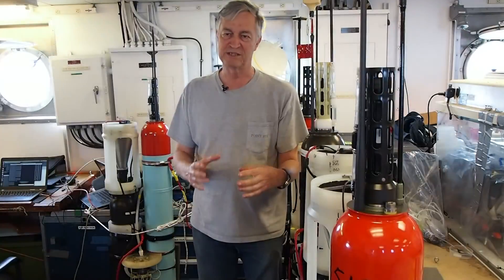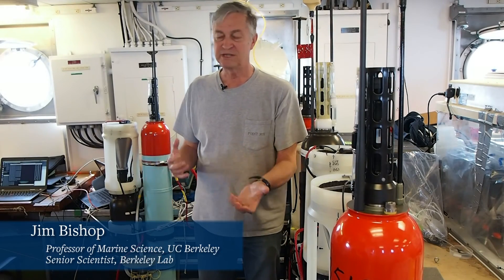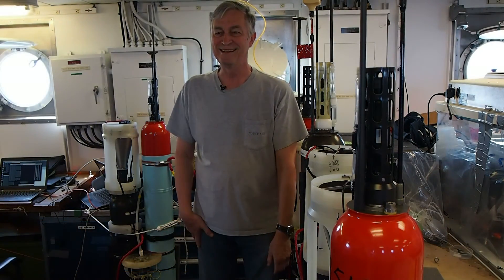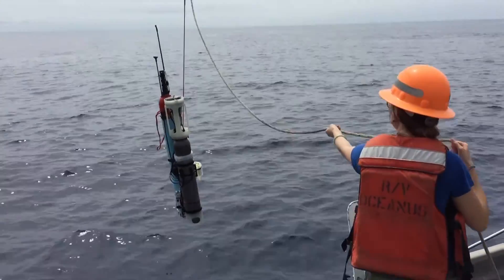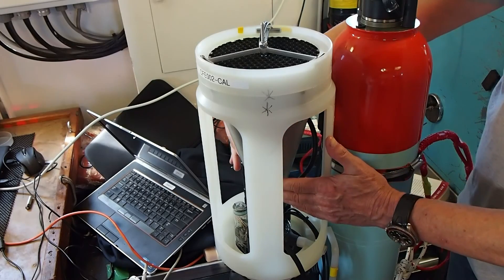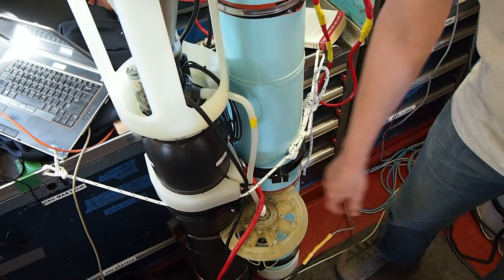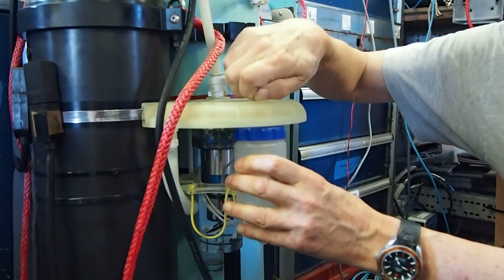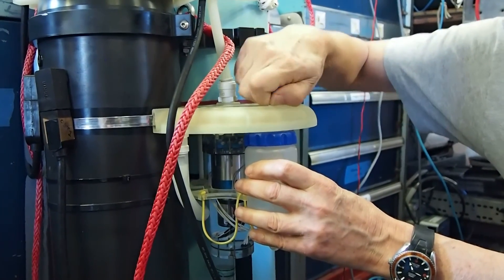Carbon Flux Explorers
Jim Bishop, senior scientist at Berkeley Lab and professor at UC Berkeley, is leading a project to deploy robotic floats that provide data on how microorganisms sequester carbon in the ocean. He recently led a research team on a 10-day voyage, funded by the National Science Foundation, to put the Carbon Flux Explorers to the test.

Video edited by Roxanne Makasdjian and Stephen McNally/UC Berkeley. Video shot by Jessica Kendall-Bar. Drone footage provided by Mark Booher.